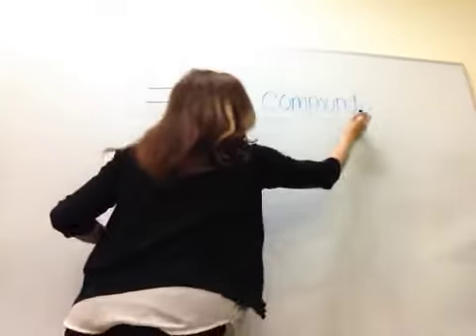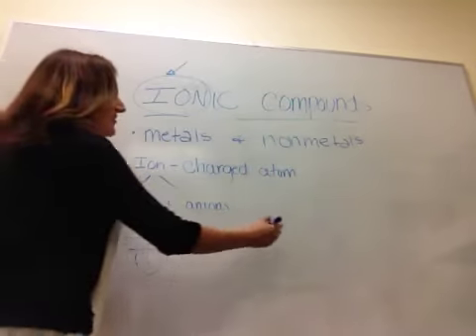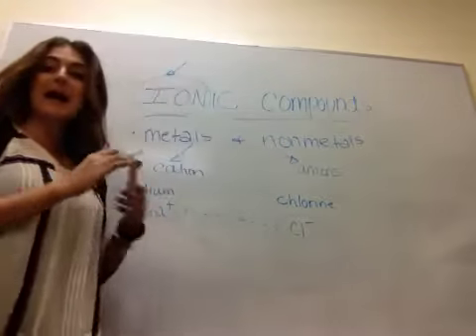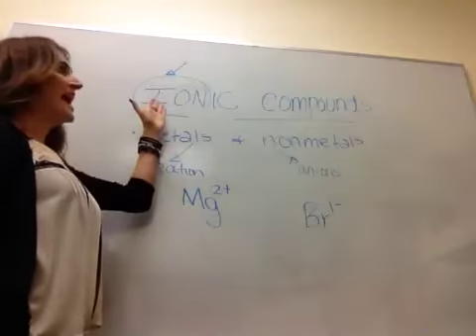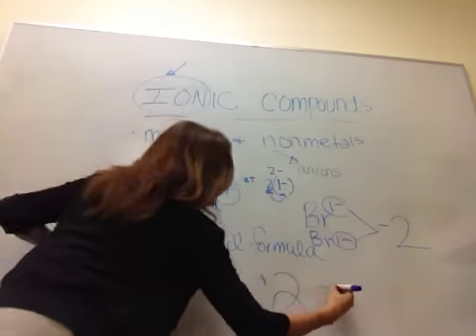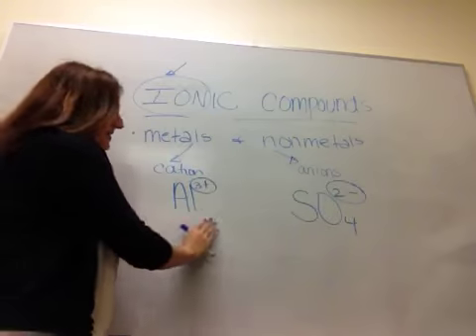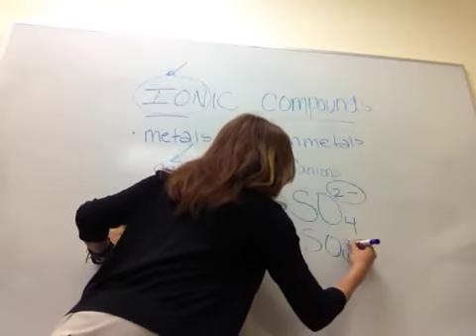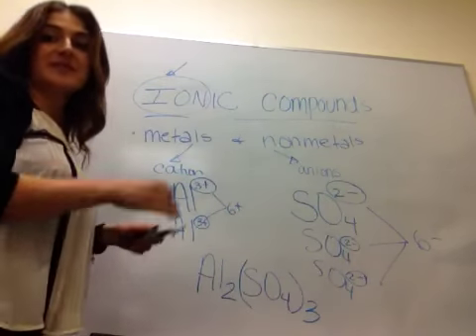Ionic compounds-formula writing Extra practice